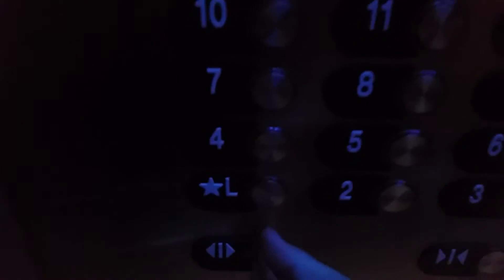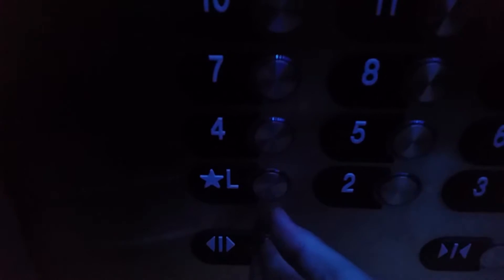2011 Otis Elevator @ Radisson Aqua in Chicago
Floors: 18 (L,2,3,4,5,6,7,8,9,10,11,12,13,14,15,16,17,18)
Capacity: 3500LBS
Year Built: 2011
Doors: Double Speed Sliding Doors
The Elevator has a Seperate entrance & Exit Doors